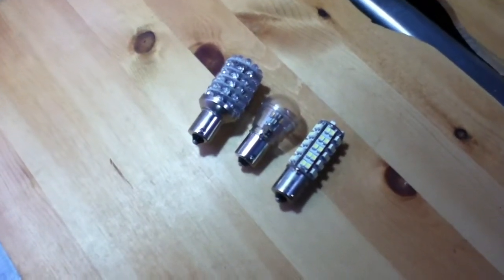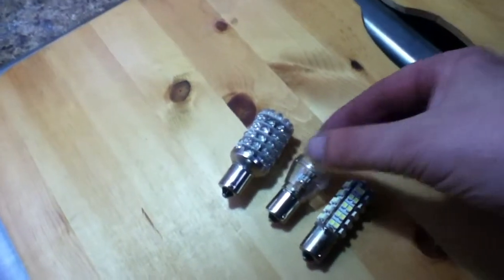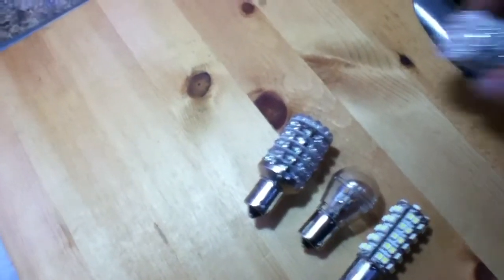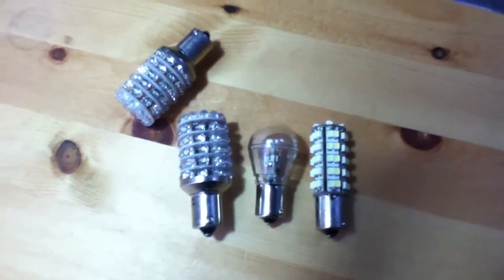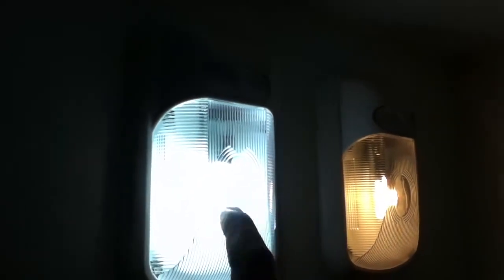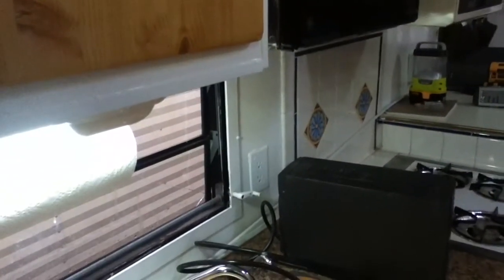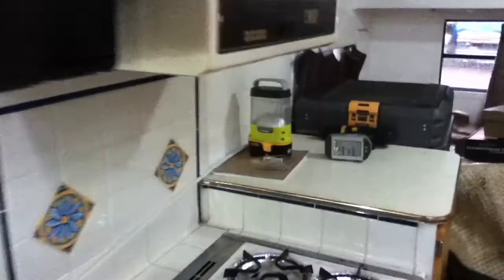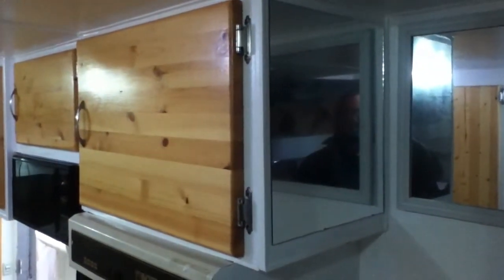LED bulb comparisons for RV and small cabin interior lighting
Not all LED bulbs are created equal, by a long shot.   You can't even consider price as the strongest indicator that you are getting what you pay for, but looking at the number of elements in the bulb can get you closer to determining what you might be getting, except sometimes there are other factors, like a weather resistant inner housing or the color range of light that the bulbs produce.   Considering that you are likely to want several lights in a small cabin or trailer, you may also want to use different bulbs to mix the light up a bit and give a more natural lighting effect.